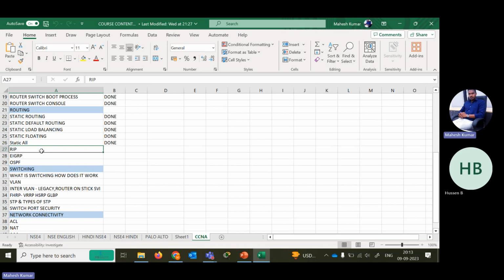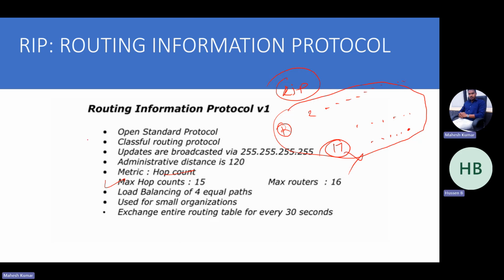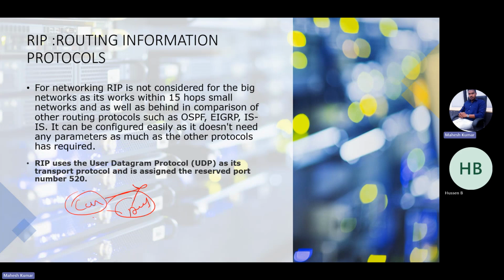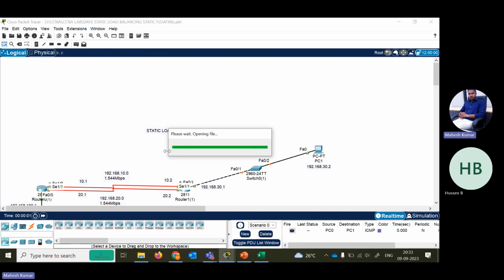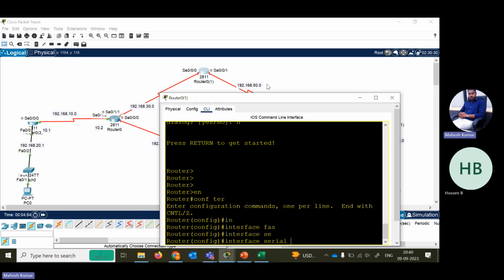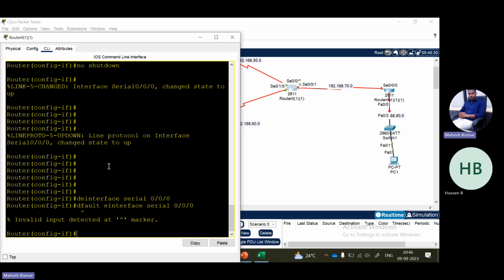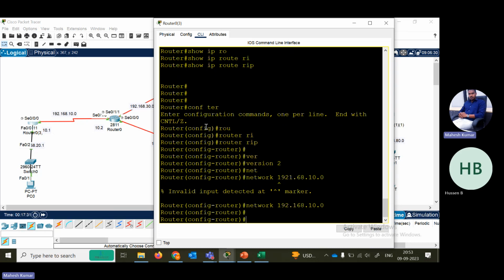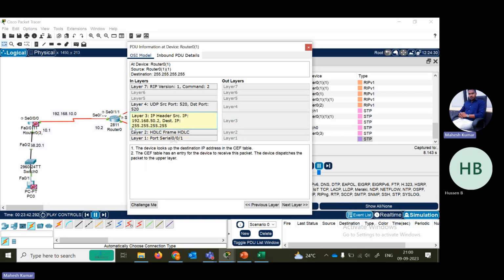HOW TO CONFIGURE RIP | ROUTING INFORMATION PROTOCOL | ENGLISH